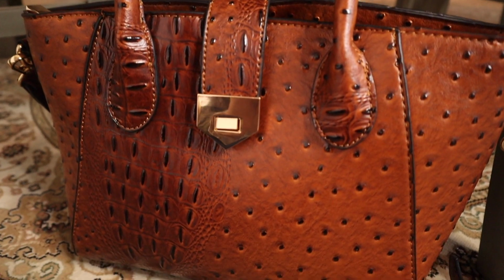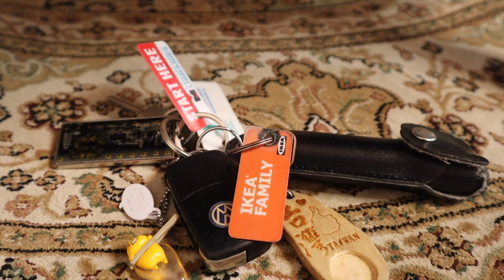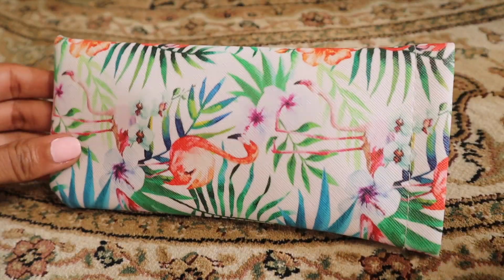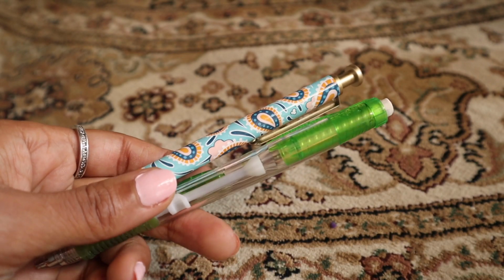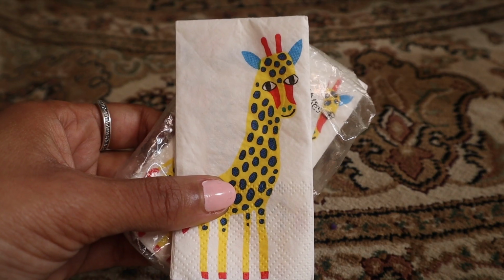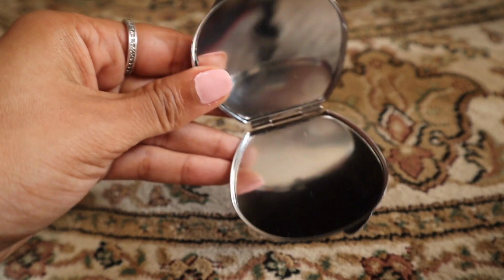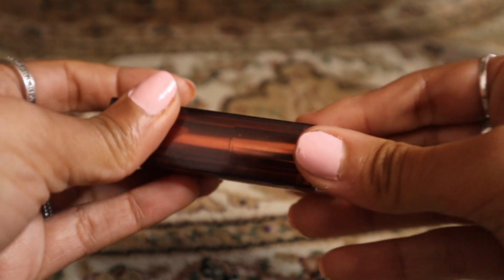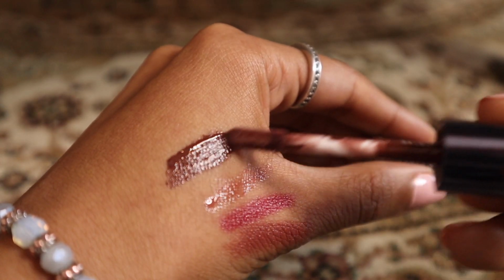WHAT'S IN MY SUMMER BAG 2019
Description: Hi sweet baby angels, hope you all are doing swell!

➪ABOUT ME ♡

I’m a recent college graduate and a model from Tennessee. On this channel, you’ll find a little bit of everything from vlogs, podcast chats, self-care tips/routines, travel, behind the scenes of modeling, post grad life, and much more! I’m hoping to encourage you all to be confident with who you are and for this to be an outlet of inspiration! I upload 2-3 times a week ❤

➪FAQs:

What did I study in college?
‣I have my B.A., in International Studies, International Business and Sociology.

How tall am I?
‣5’9”

‣ Canon M50 and iPhone XR.

(what’s in my bag, vegan leather bag, brahmin, purse essentials, what’s in my bag 2019, wild fable, taget, wild fable case, iphone XR, fashion, beauty, Maybelline, tre seque, lush)